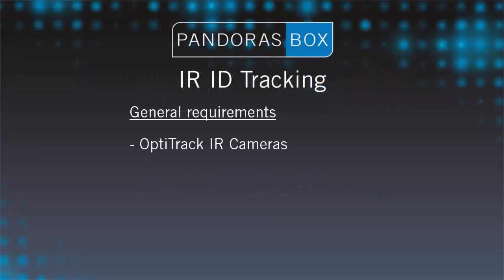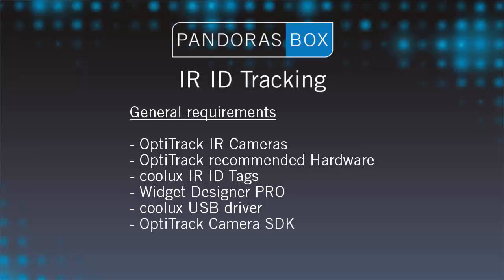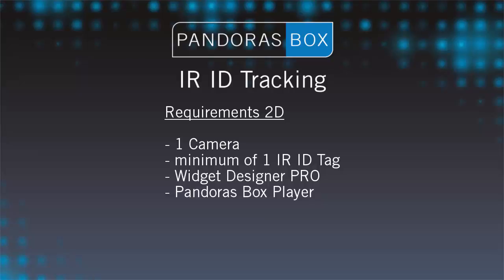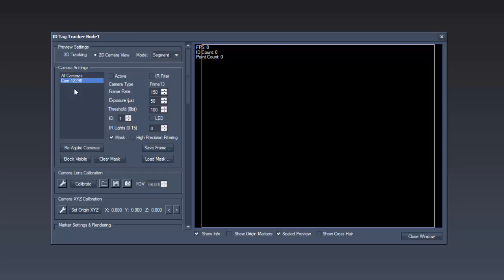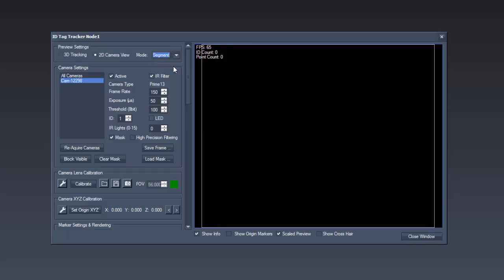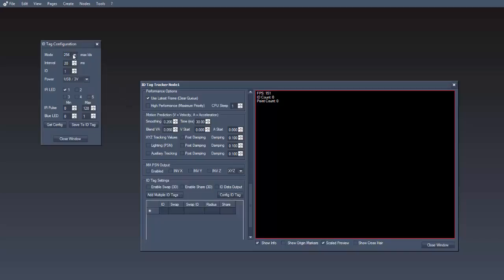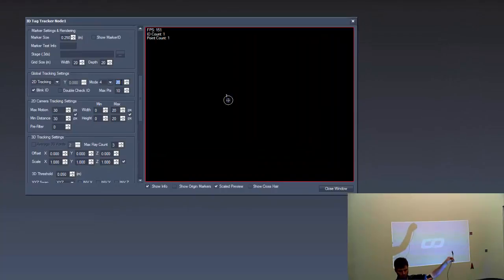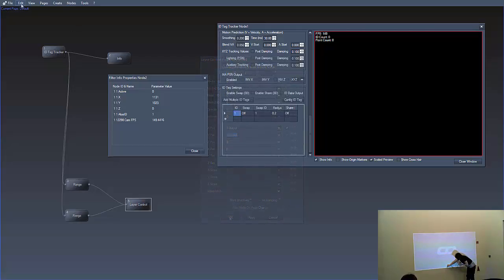Pandoras Box - Widget Designer - 2D Tracking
How to do a basic setup for a 2D Tracking with the Widget Designer.